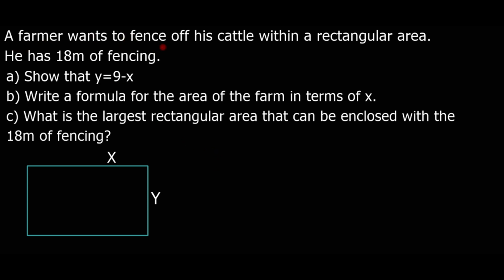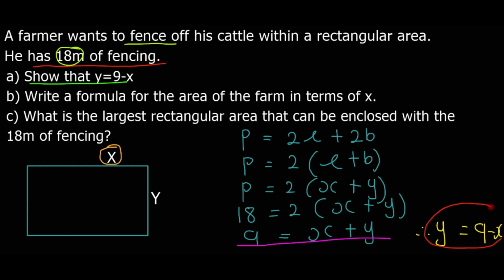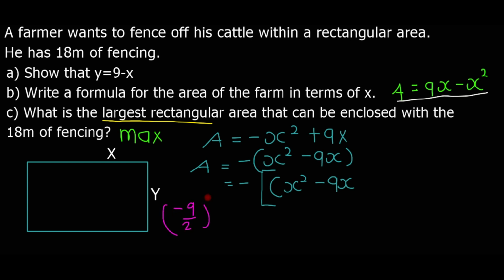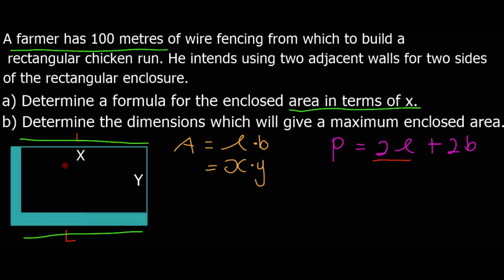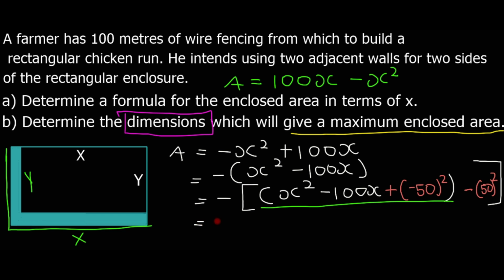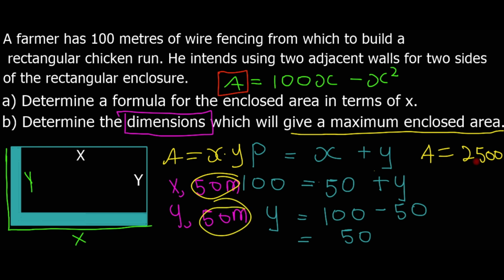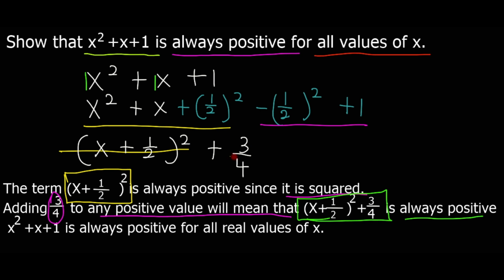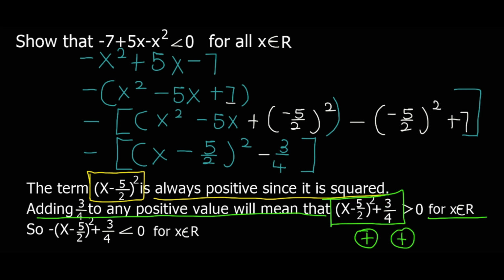GRADE 11-APPLICATIONS OF COMPLETING THE SQUARE